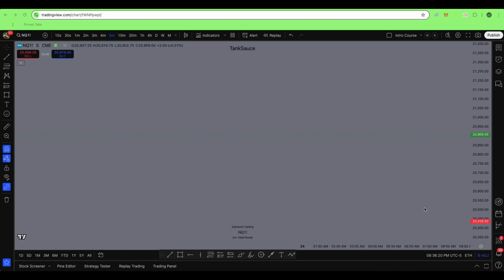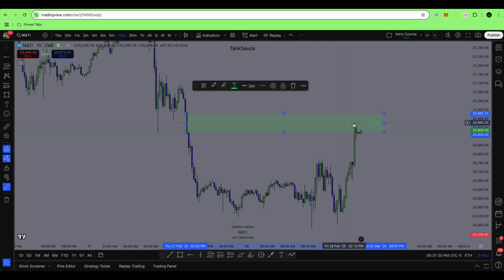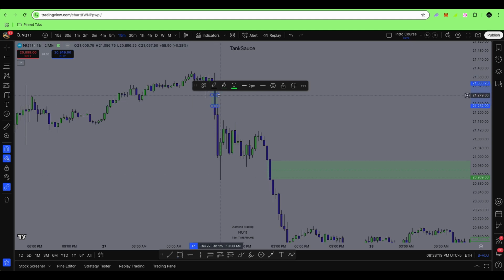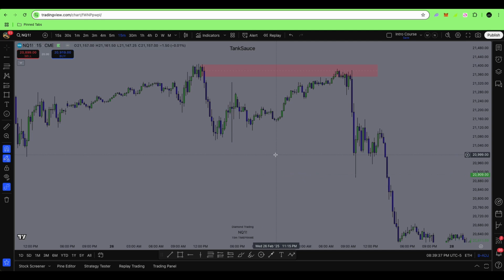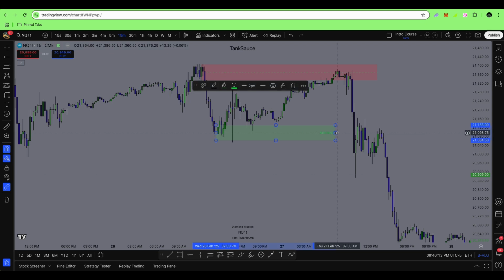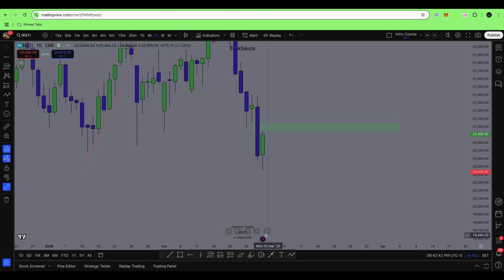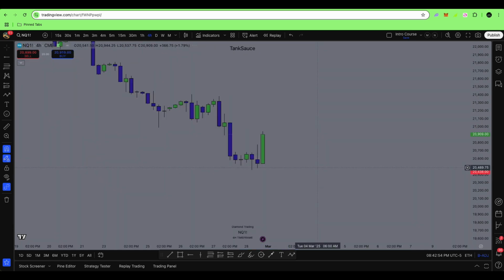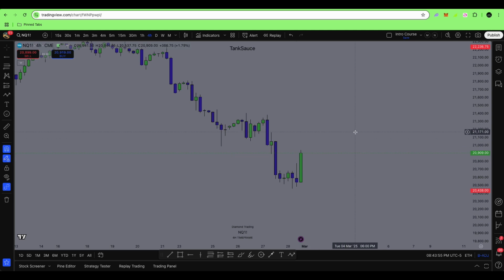10 Levels & Zones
Levels & Zones
Will be covering the difference between levels and zones

🧠 Regular Educational Streams
🧑‍🎓Mentorshios 1 on 1